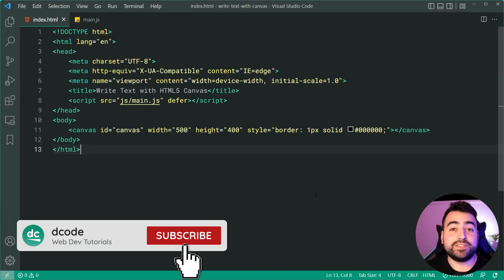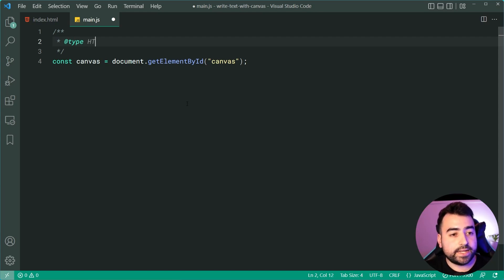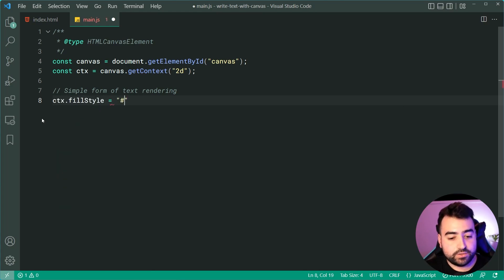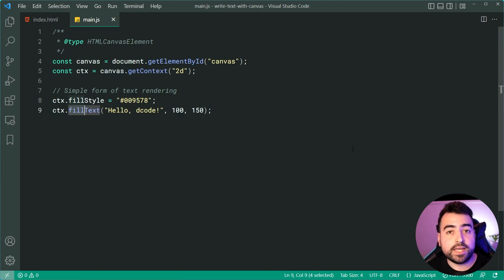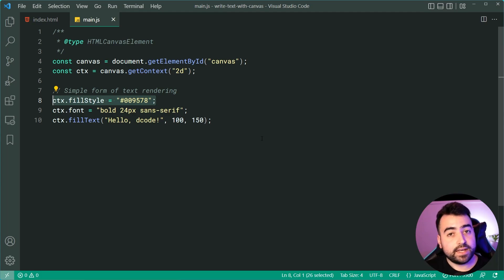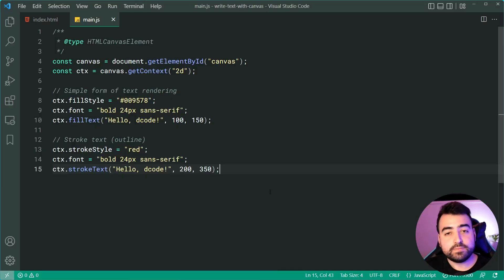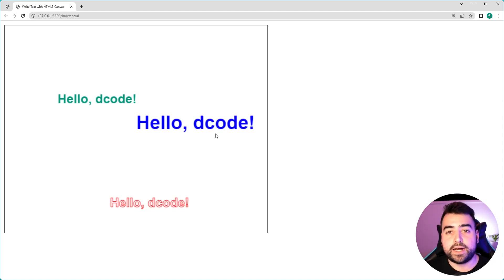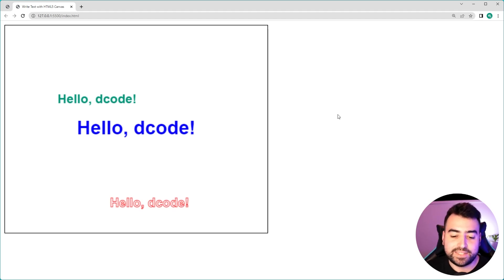How to Draw Text on HTML5 Canvas Using JavaScript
In today's video I'll show you how easy it is to draw text on the HTML5 canvas using JavaScript. We take a look at filling text, outlined text and centering text.